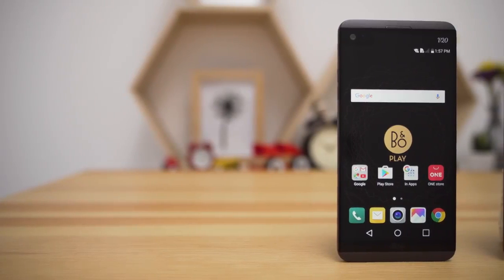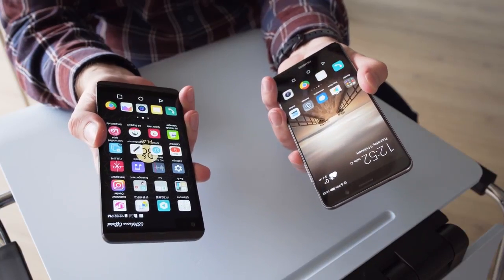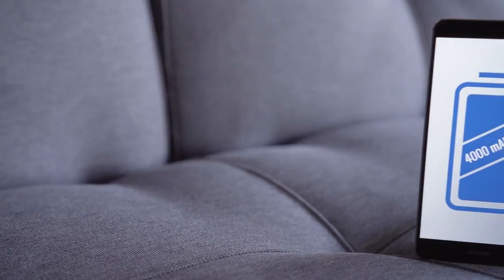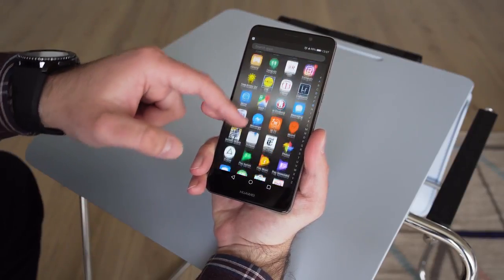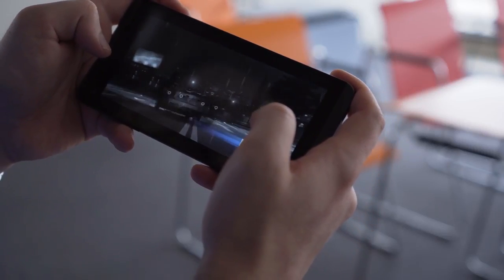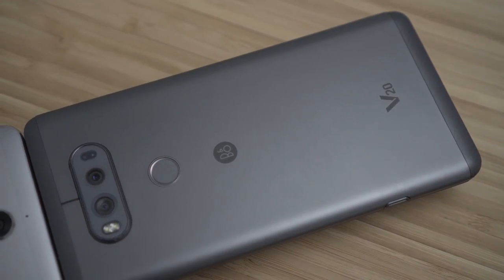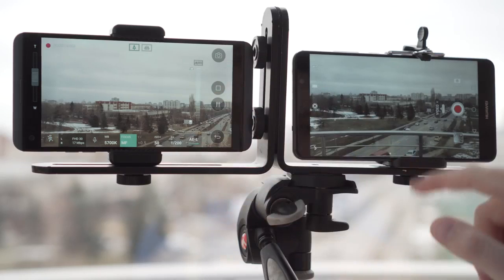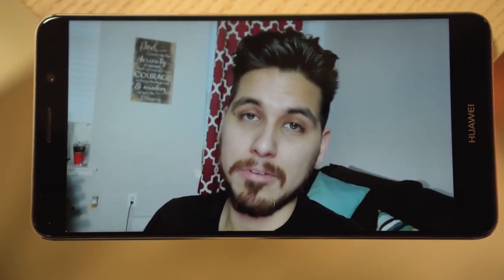Huawei Mate 9 vs LG V20 flagship phablet battle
LG V20 has a 5.7-inch QHD display with a pixel density of 513 PPI along with a secondary 2.1-inch display that acts as the "Always On" display. ... On the other hand, Huawei Mate 9 sports a 5.9-inch full-HD display giving out a 1080x1920 pixels resolution.